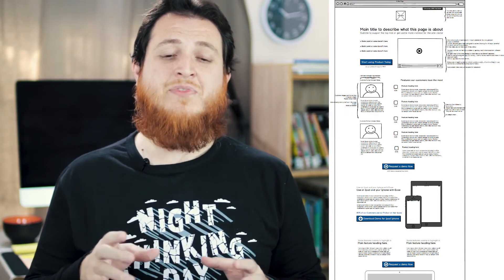Types of Prototypes & What is low medium high fidelity in design? → Adobe XD Course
This is one of the videos from my course about Adobe XD and Prototyping. (Discount Coupon)

17+ Pro UI UX Design Course bundle for $99 (Biannual)